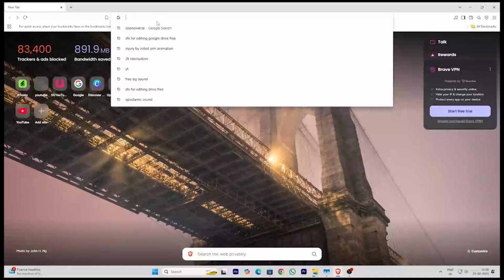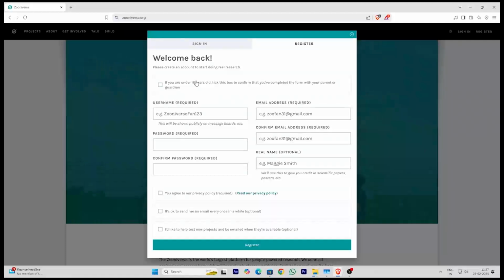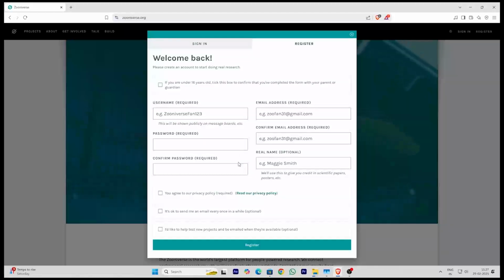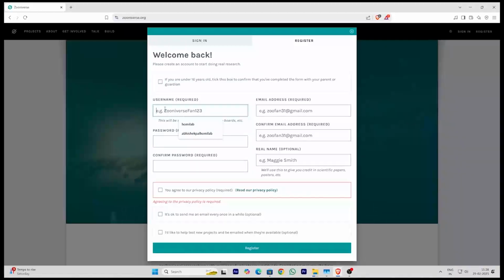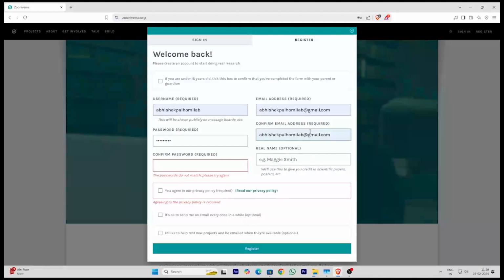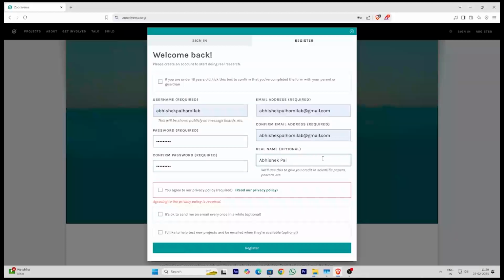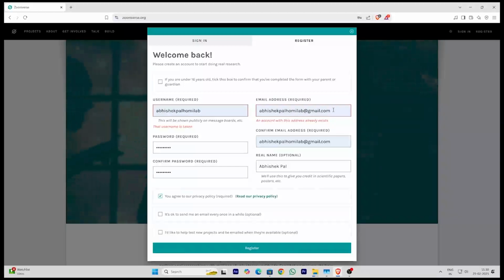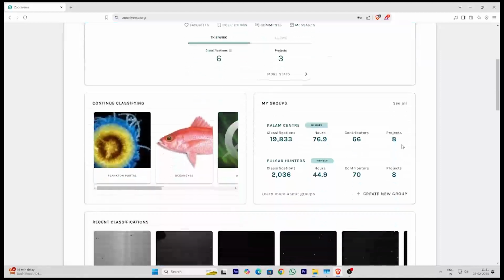ZOONIVERSE REGISTRATOIN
It is mandatory to register on Zooniverse before the workshop.